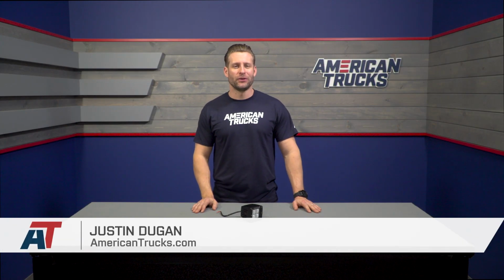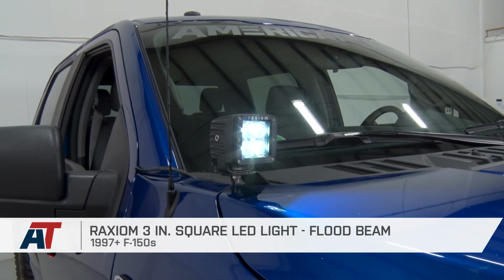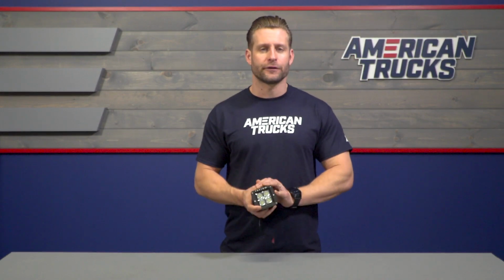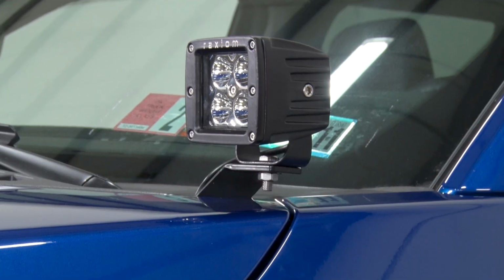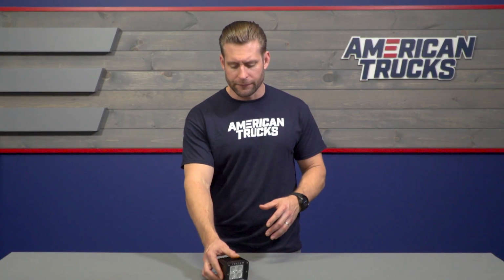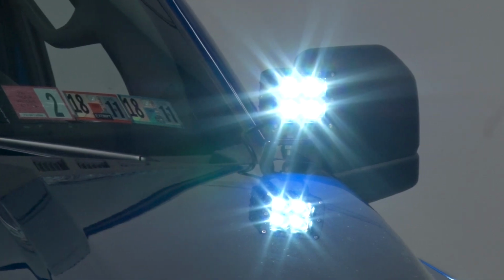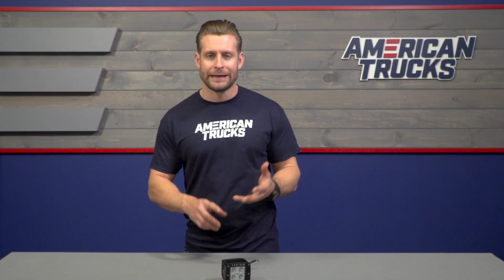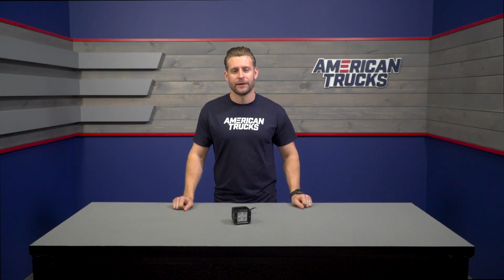1997-2018 F150 Raxiom 3" Square LED Light - Flood Beam Review & Install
Improve your F-150's visibility on the trails or in dim light areas with 4 of these high-intensity Raxiom 3" Square LED Lights with Flood Beam. These waterproof 3-Watt lights are crafted with diecast aluminum housing, polycarbonate lenses and finished in a textured black powder coating for durability.

Item T102954
MPN# T102954

Improve Off-Road Visibility. The Raxiom 3” Square LED Light is an affordable auxiliary lighting option that will provide improved visibility while out on the trails. With its mini 40-degree flood beam pattern, this Raxiom Square Auxiliary is ideal for off-road use, whether mounted to the front or rear of any 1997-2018 F-150 model. Featuring a rating of IP 67, this Auxiliary LED Light is waterproof up to a depth of 1m, while its four 3W high intensity LEDs with their bright white light will be compatible with both factory and most other aftermarket lighting.

30,000 Hour Lifespan. Sold individually, the Raxiom Square Light features a diecast aluminium housing with a polycarbonate lens, which is sealed to the housing, ensuring the standard waterproof rating of IP 67. The Raxoim Square Light’s 4 3W LEDs output 1254 lumens with a 6000K color temperature, for a bright white light with a hint of blue. These high-intensity LEDs also have a current draw of 1.62A@12V with a 30,000 hour average life span.

Power and Ground Install. With basic wiring know-how, the full installation of the Raxiom 3” Square LED Light can be completed with basic hand and wiring tools within approximately one hour. The mounting bracket and required hardware is included.